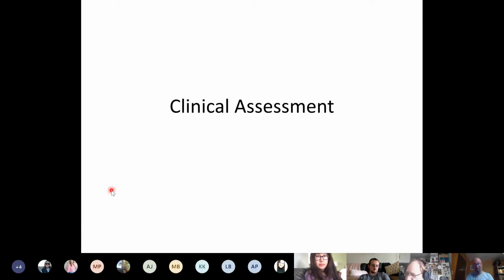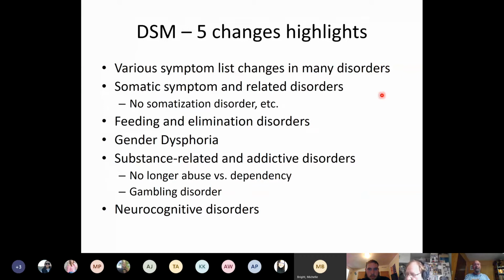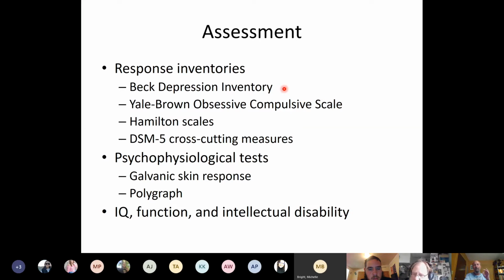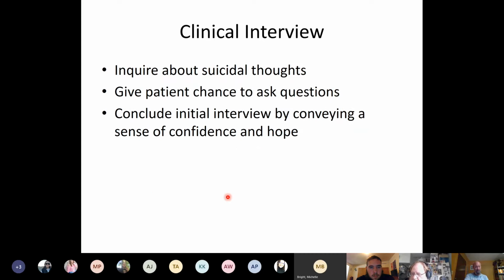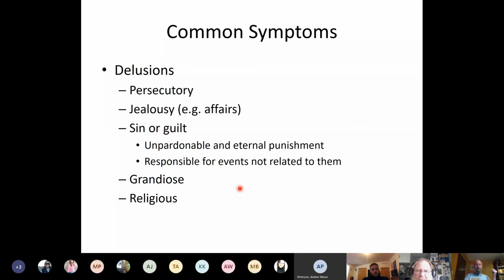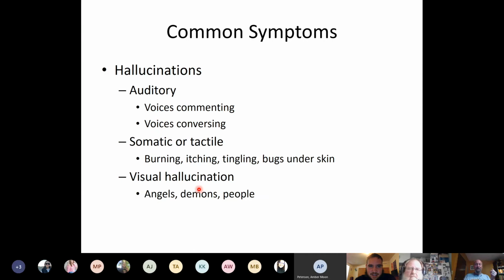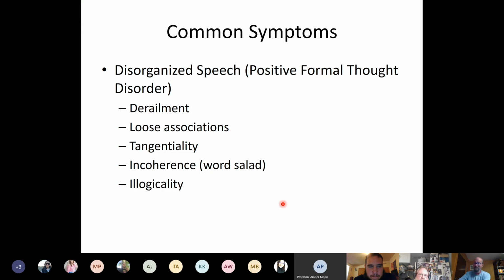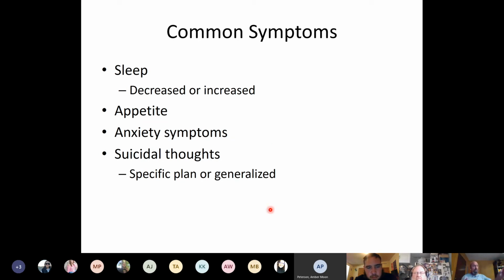abnormal psychology assessment